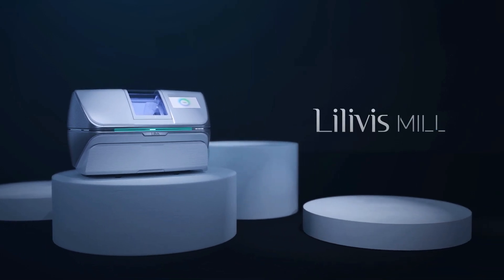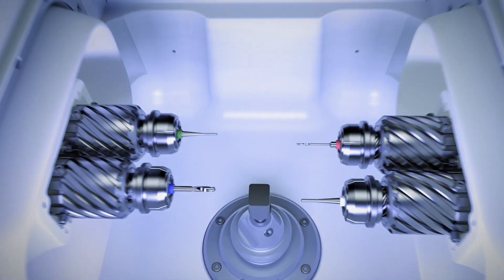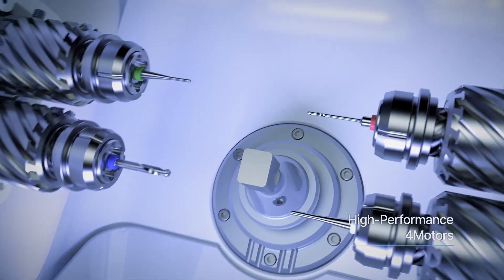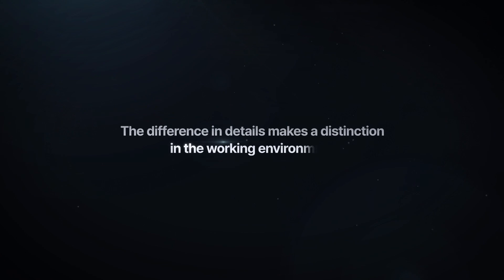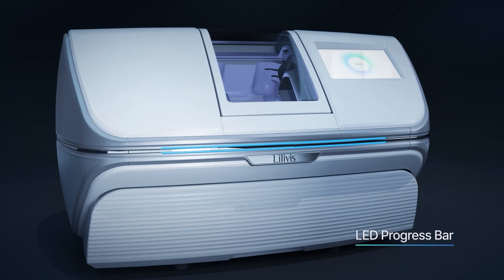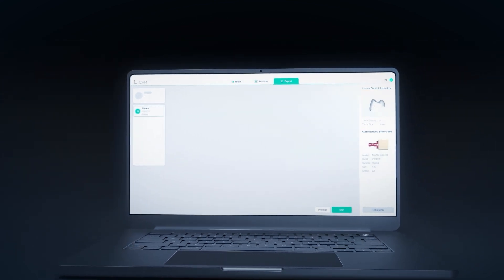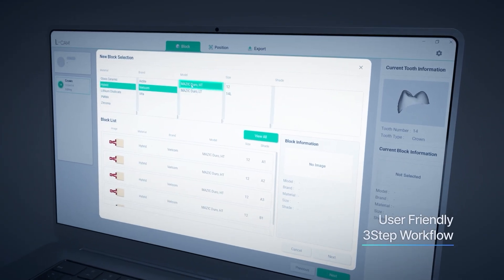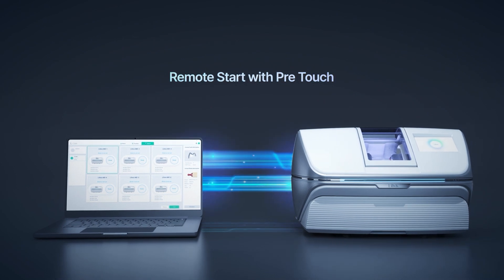A New Benchmark in Chairside Milling | Lilivis MILL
Lilivis MILL redefines chairside prosthetic production with its self-developed DualCraft™ strategy, maximizing productivity and material efficiency.

From scanning to milling, the Lilivis ecosystem connects seamlessly — enabling same-day restorations with precision, speed, and zero waste.

🔹 DualCraft™ – Two restorations, one block
🔹 SecondCut™ – Zero-waste milling
🔹 Pure-water cooling & compressor-free design